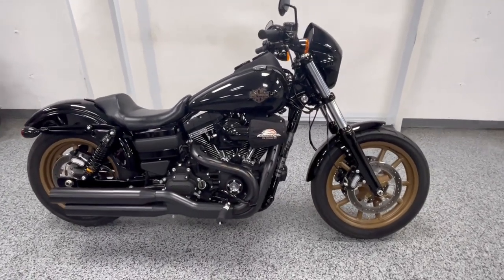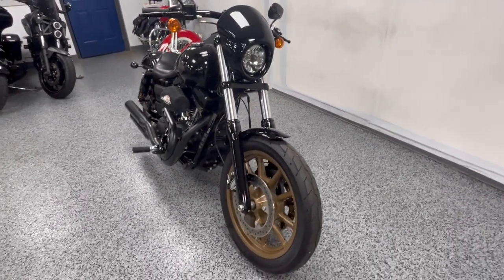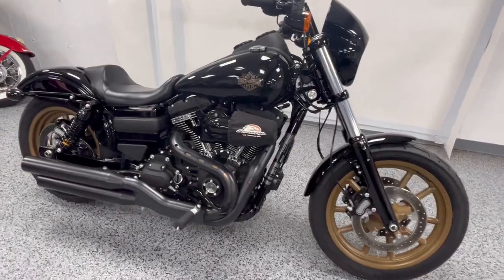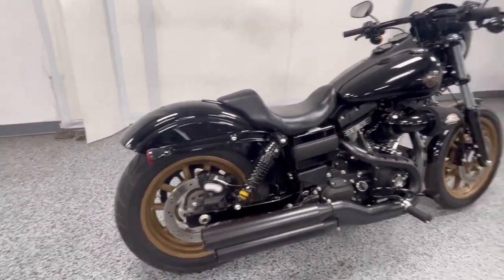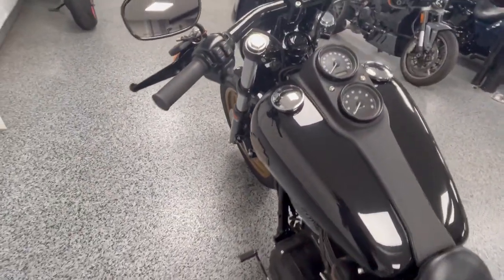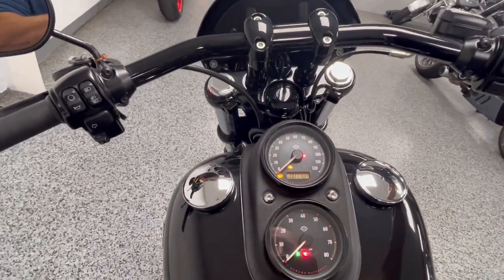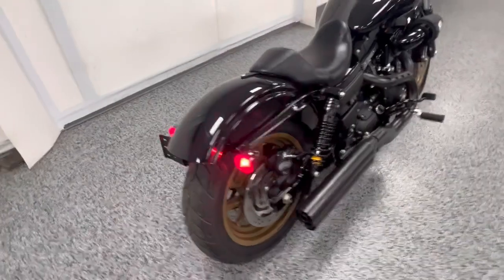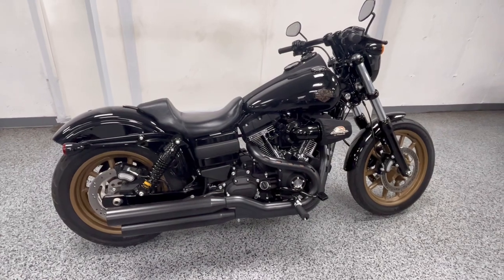2016 Lowrider S at Joe's Bikes - Sold